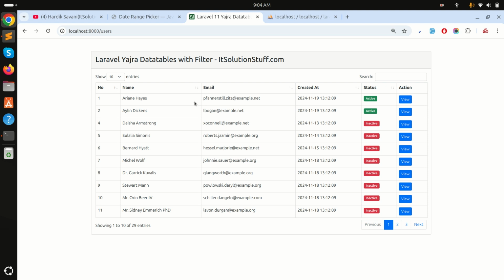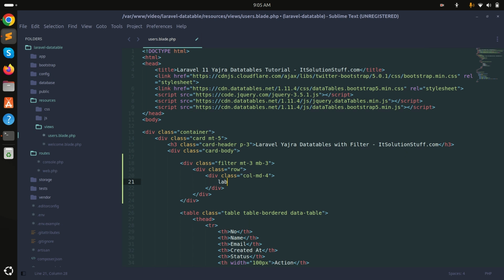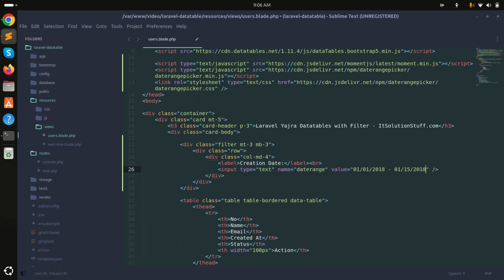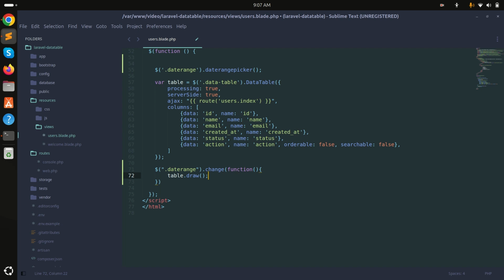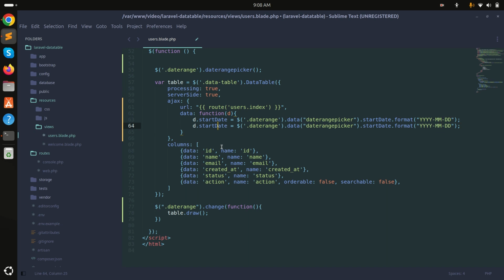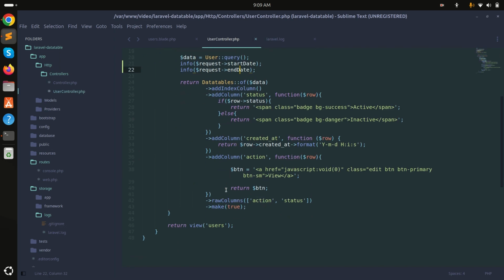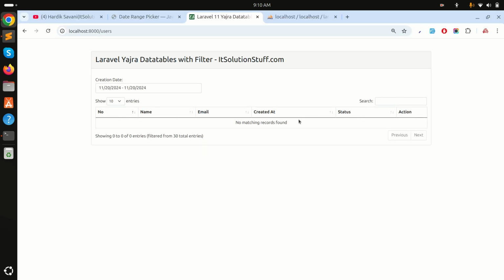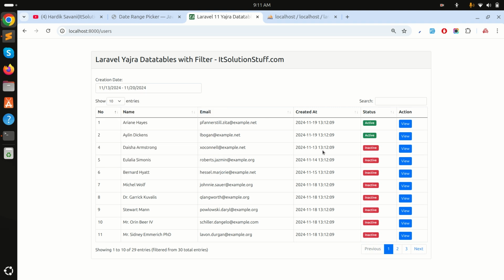Laravel Yajra Datatables Date Range Filter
In this video, I will show you how to add a custom date range filter with laravel yajra datatables. we will use bootstrap daterangepicker.